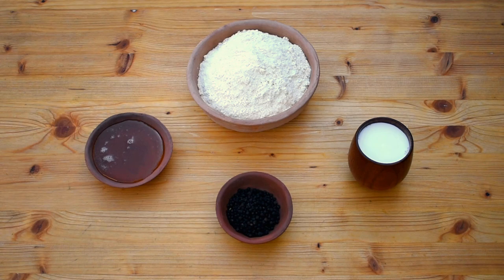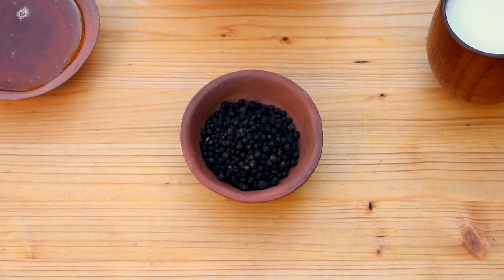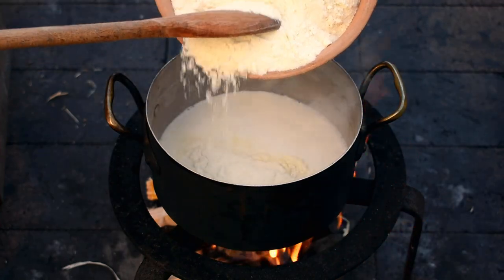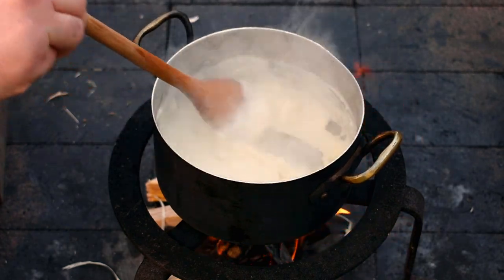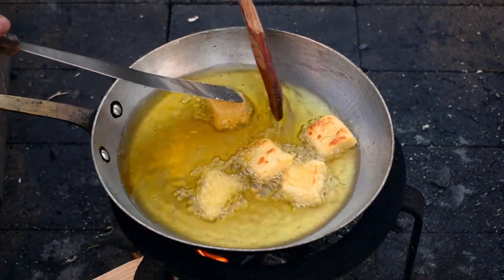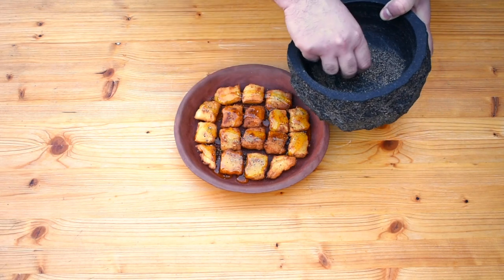Ancient Roman Sweet Fritters - Dulcia Domestica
Buy our new book “Ancient Roman Cooking”

Today we prepare a very simple and flavorful sweet from De Re Coquinaria.

Ingredients:
durum wheat flour
milk
honey
black pepper

Andrea Tuffanelli – tympanum
Serena Fiandro – flute
Kalliopeia Sopha – Mesomedes of Crete 2nd century AD